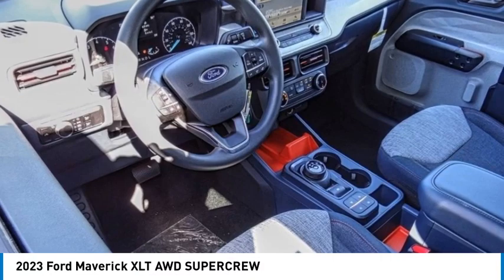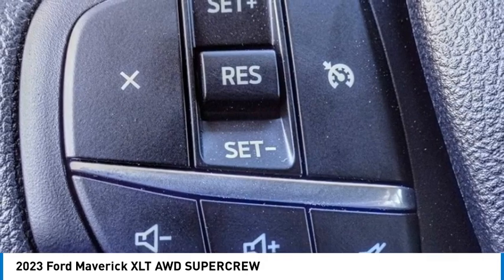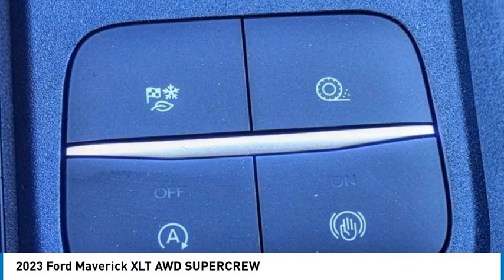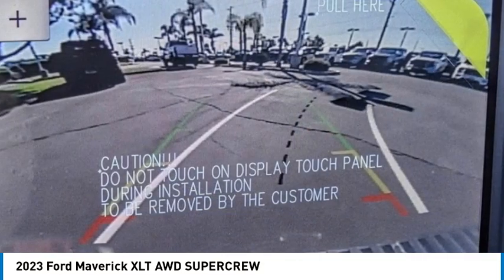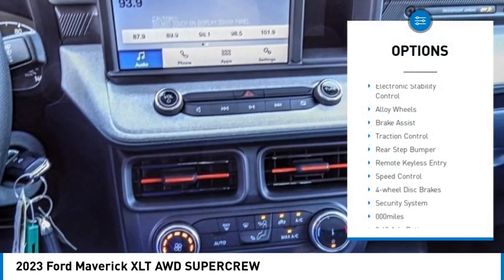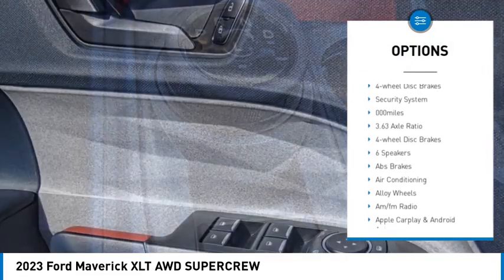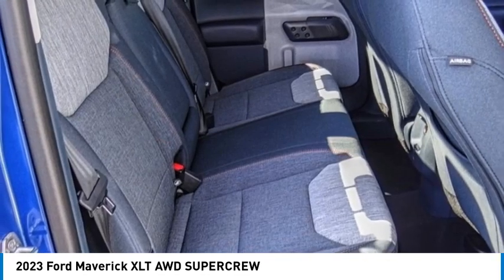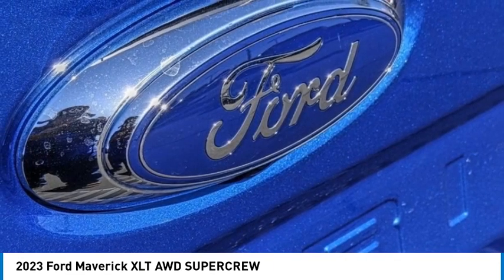2023 Ford Maverick TEMECULA BEAUMONT MENIFEE PERRIS LAKE ELSINORE MURRIETA R230693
2023 Ford Maverick XLT AWD SUPERCREW

26895 Ynez Rd.

GOSCH FORD TEMECULA PROUDLY SERVING TEMECULA, BEAUMONT, MENIFEE, PERRIS, LAKE ELSINORE, MURRIETA, AND SURROUNDING SOUTHERN CALIFORNIA LOCATIONS. THIS BLUE 2023 Ford MAVERICK IS EQUIPPED WITH A 2.0L EcoBoost, AUTOMATIC TRANSMISSION, AND RECEIVES AN ESTIMATED 22 City/28 Hwy MPG. GOSCH FORD TEMECULA 26895 YNEZ RD. TEMECULA CA 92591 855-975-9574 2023 Ford MAVERICK XLT AWD SUPERCREW Stock #: R230693 | VIN: 3FTTW8F90PRA39018 | 2023 Ford Maverick XLT AWD SuperCrew POWER WINDOWS ALLOY WHEELS TRACTION CONTROL Gosch Ford Temecula